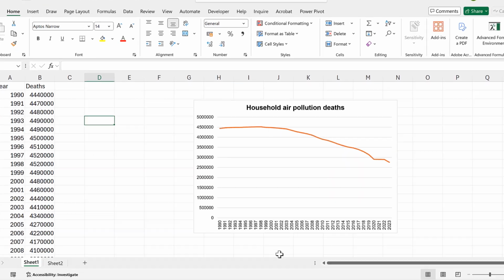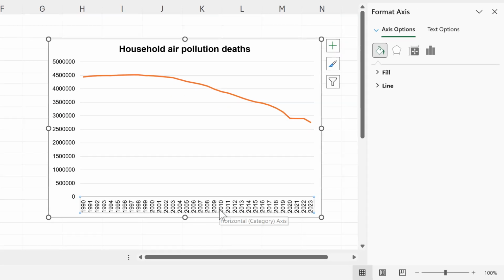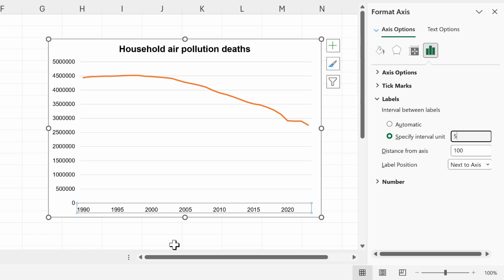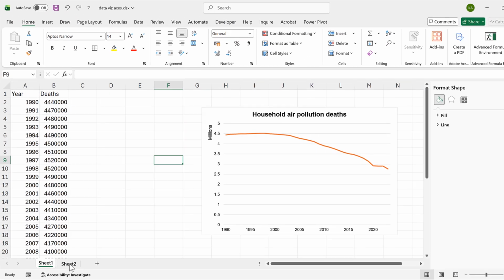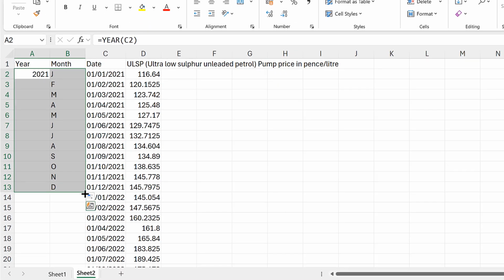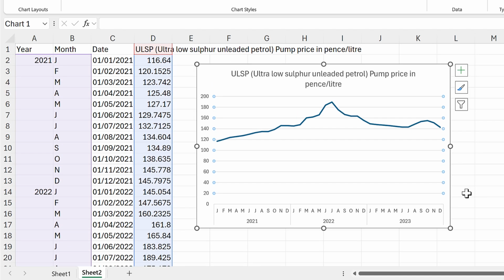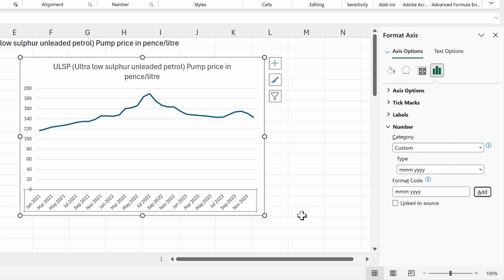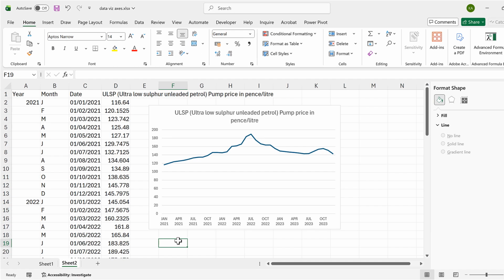Data visualization in excel: better looking axis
Make axes text horizontal
Change interval between numbers
Turn 5,000,000 into 5 million
Multilevel axis
Format dates
Change alignment